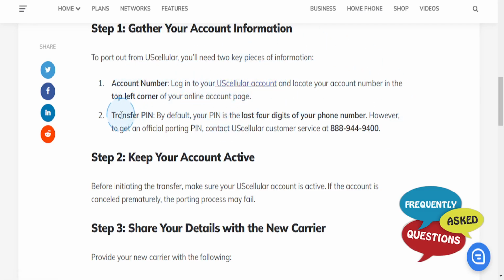HOW TO GET A TRANSFER PIN FROM US CELLULAR (2026)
HOW TO GET A TRANSFER PIN FROM US CELLULAR

In this video we show you HOW TO GET A TRANSFER PIN FROM US CELLULAR. If you want to know HOW TO GET A TRANSFER PIN FROM US CELLULAR then this is the perfect tutorial for you.